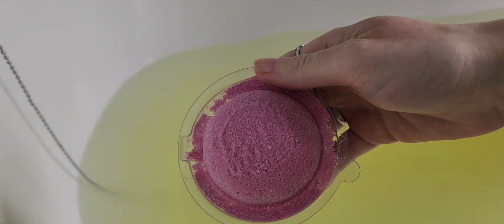Homemade Bath Bomb with Autumn 🍂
I really appreciate everyone who had stuck by me over the years 🥰💜 and welcome to my new subscribers xx
Here are the links 👇